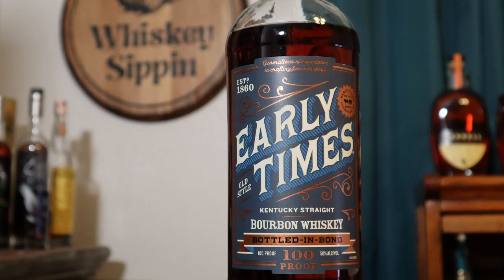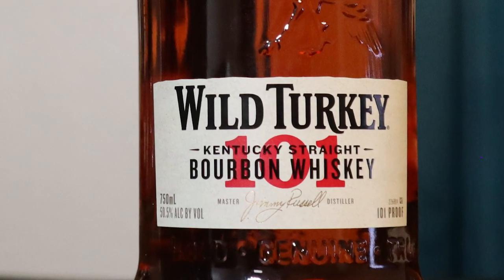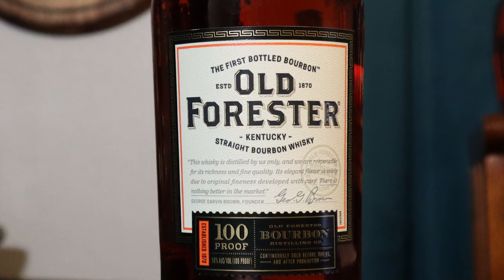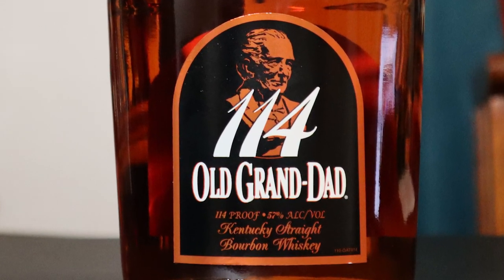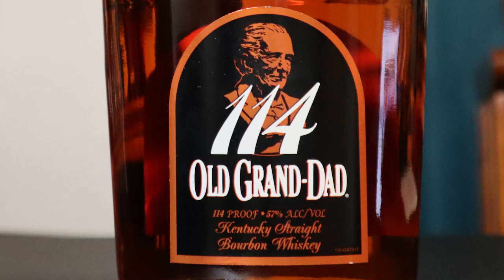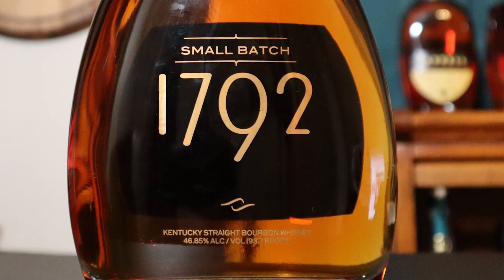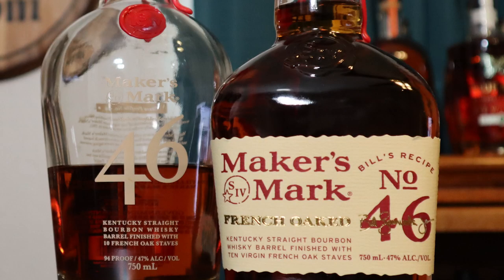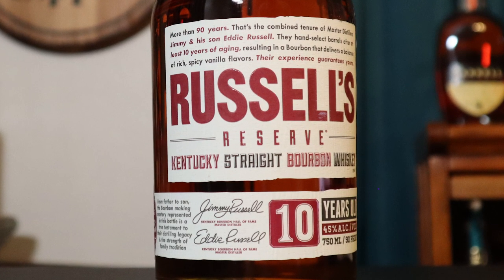The Best Bourbons for the Money - Uncovering the Most Bang for Your Bourbon Buck!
The Best Bourbons for the Money - Uncovering the Most Bang for Your Bourbon Buck! There are so many different brands and varieties of Bourbon available that it can be overwhelming to find the perfect bourbon to fit your budget. Fortunately, several excellent bourbons are available that won't break the bank. Whether you're a seasoned bourbon connoisseur or just starting to explore the world of whiskey, there are many high-quality, budget-friendly bourbons that offer great taste and value for your money. In this video, we'll look at some of the best budget bourbons on the market, so you can enjoy this beloved spirit's rich and complex flavors without breaking the bank.

Cocktail Smoker Kit
Personalized 5 pc Whiskey Decanter
VENERO Crystal Whiskey Glasses
Glencairn Glasses
Bourbon Whisky Crystal Glass Snifter
24 oz Mixing Glass
Whiskey Stones Gift Set
Ice Ball Molds
Stainless Jigger
Lemon Lime Squeezer
3 Tier Bar Glass Rimmer
Stainless Steel Cocktail Strainer
Bottle Pourers Tapered Spout
Stainless Steel Mixing Spoon
Stainless Steel Martini Shaker
Stainless Steel Cocktail Muddler
Swizzle Sugar Sticks
Black Bar
NEWAIR Clear Ice Machine

About: Bourbon is a beloved American whiskey known for its distinct flavor and rich history. While some bourbons can be pretty expensive, plenty of options are available for those looking for a great-tasting bourbon without breaking the bank. In this article, we will explore the best budget bourbons for the money, offering a guide to some of the most affordable and delicious bourbons on the market. Whether you're a seasoned whiskey connoisseur or a newcomer to the bourbon world, there's a budget-friendly option out there that will satisfy your taste buds. So, sit back, pour yourself a glass, and get ready to discover some of the best budget bourbons available.

Timestamps

00:00 The Best Bourbons for the Money - Uncovering the Most Bang for Your Bourbon Buck!
00:46 Buffalo Trace
01:17 Intro
01:42 Early Times BIB
02:39 Wild Turkey 101
03:28 Old Forester Signature
04:21 Coopers Craft
04:52 Old Gran Dad 114
05:41 Eagle Rare
06:31 1792 SB
07:01 Knob Creek 9 year
07:21 Four Roses SB
07:59 Maker Mark 46
08:44 Russell’s Reserve
09:33 Best Bet